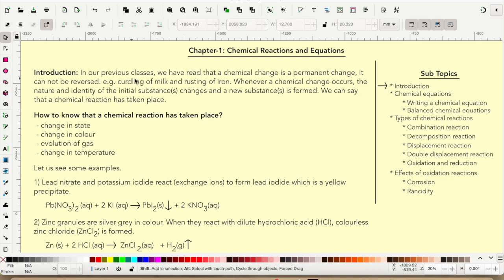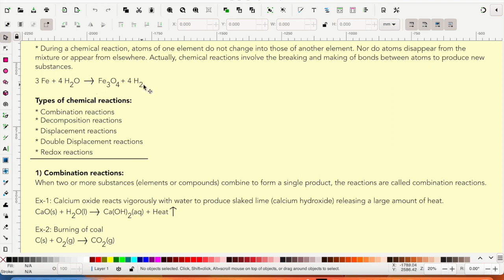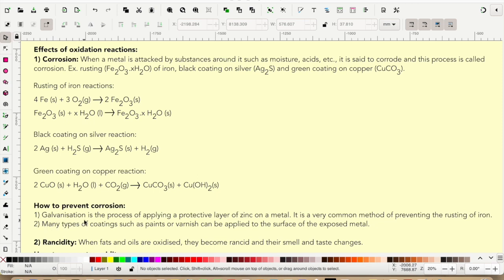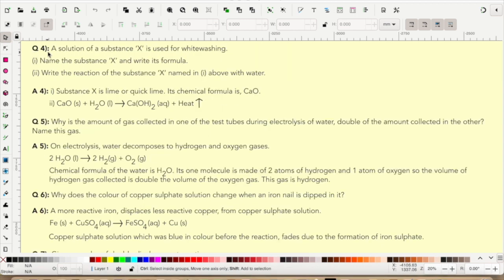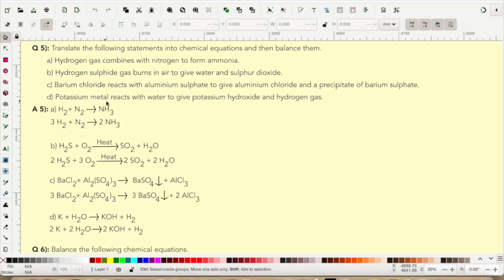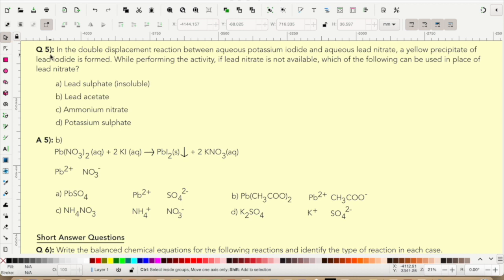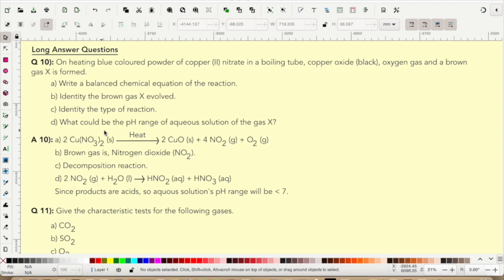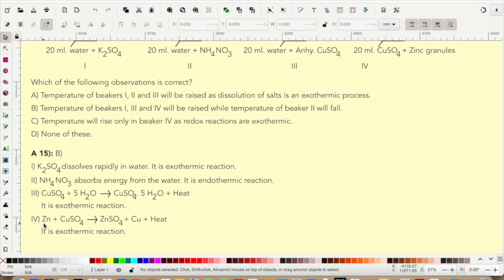CBSE | Class 10 | Science: Rationalised 2023-24 | Chapter-1 | One Shot | Early Birds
NCERT Rationalised 2023-24, Class-10, Science content (new book/revised edition); a thorough walkthrough of the topic (Chapter-1: Chemical Reactions and Equations | One Shot), both board and competition level, making concepts crystal clear with ample examples.

Sub-topics:
1) Introduction
2) Chemical equations
3) Types of chemical reactions
4) Effects of oxidation reactions
5) Practical use of chemical reactions
6) Questions and answers- Textbook
7) Questions and answers- NCERT Exemplar and Olympiad